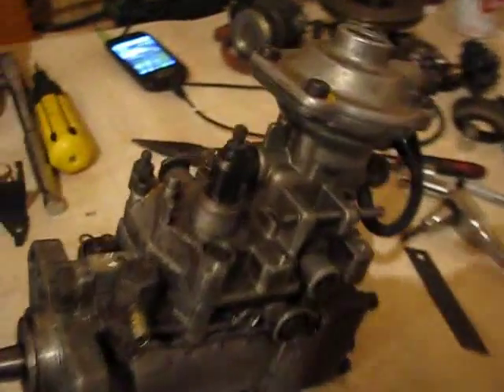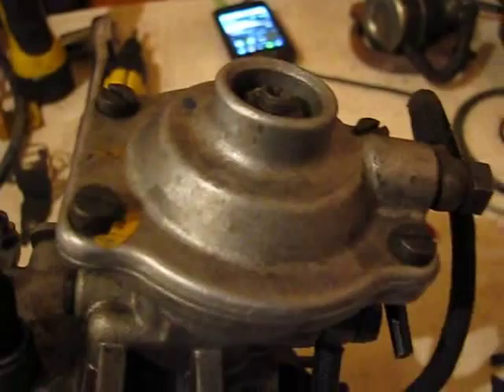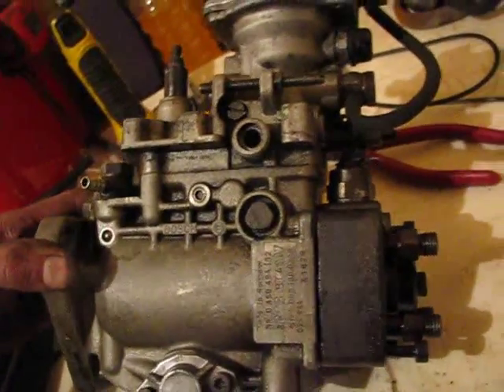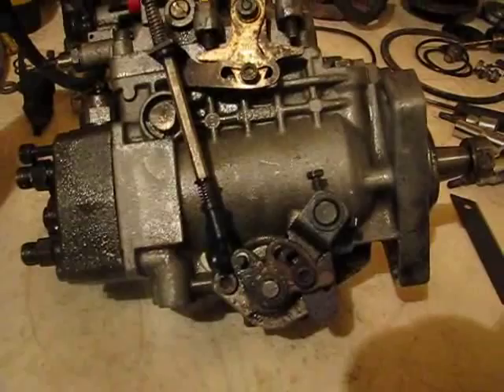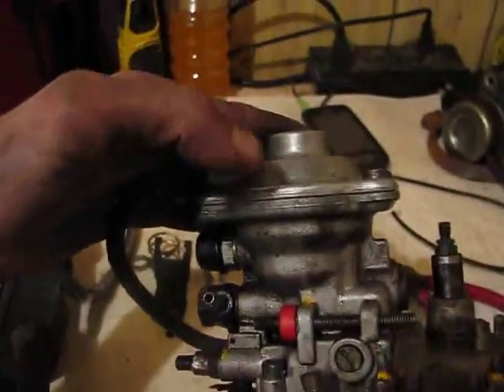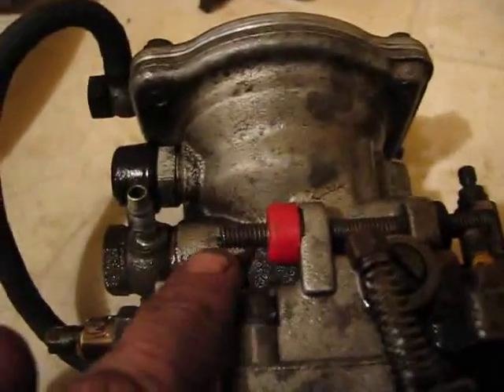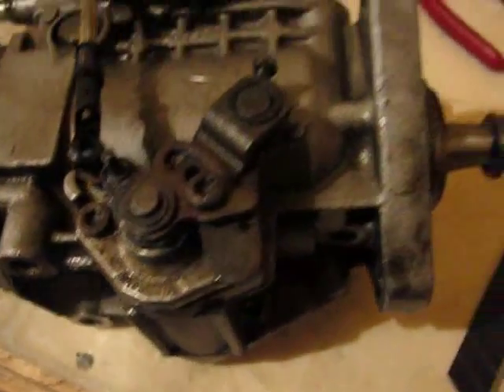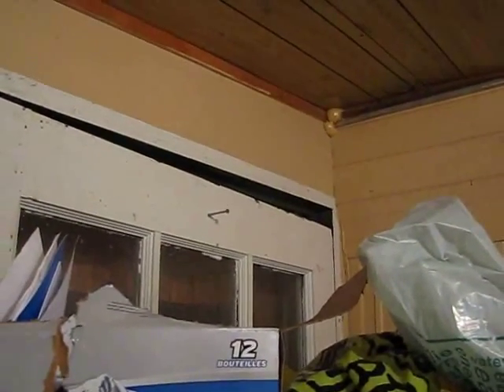Volkswagen Injector Pump Teardown and Questions! (01/06/12)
Well, I started tearing down my injector pump that i bought from pick n pull. the engine had major blowby, as there was a pool of oil in the LDA diaphragm... i tore the pump almost right down, and now i have some questions about certain things...